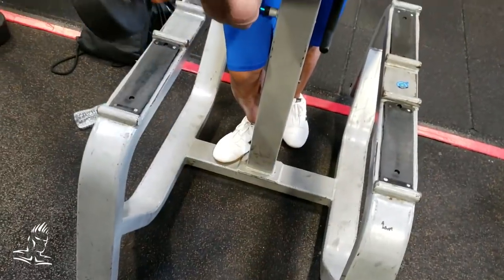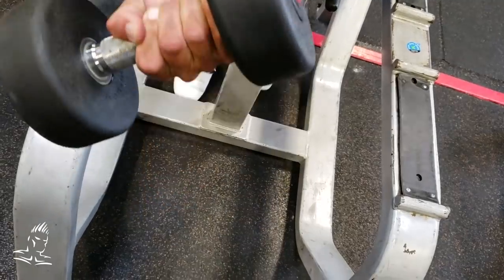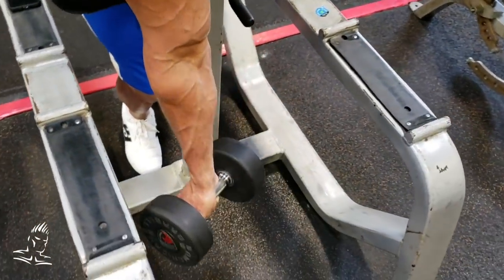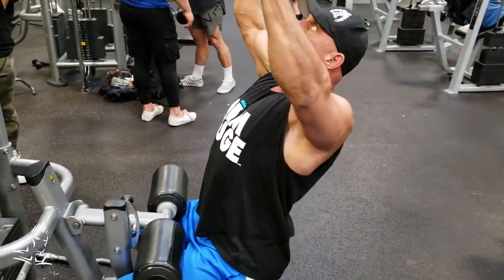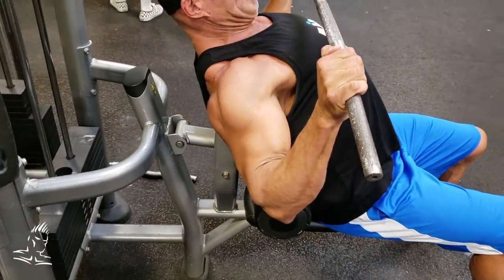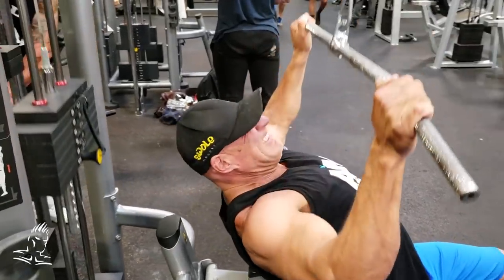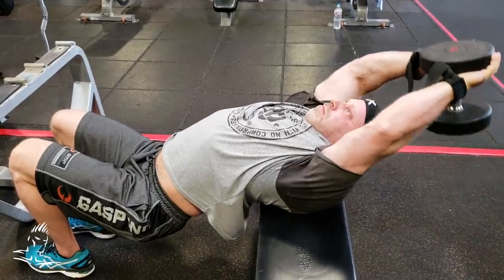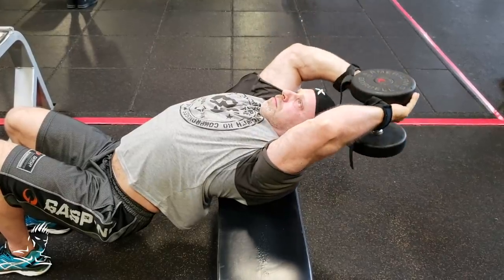GET DRY DURING PEAK WEEK WITHOUT LOSING FULLNESS- FIXING IMBALANCES & VARIOUS GRIS & ANGLES=PROGRESS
On a new B Built by Broser coach discusses how changing grips, torso angles and planes of motion can positively affect muscle growth by targeting unique sets of fibers. On Ask Merlin Eric answers a question about fixing left to right side asymmetry and another on how to drop water before a show without losing muscle fullness."